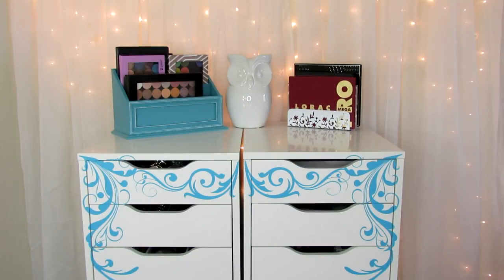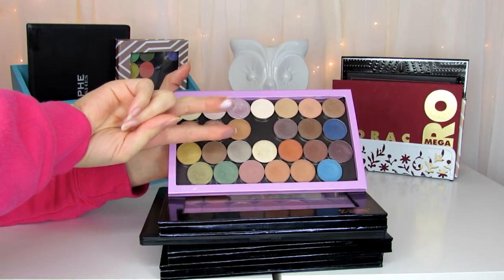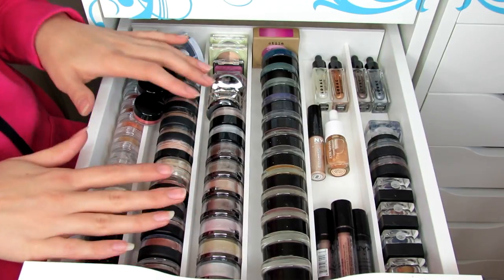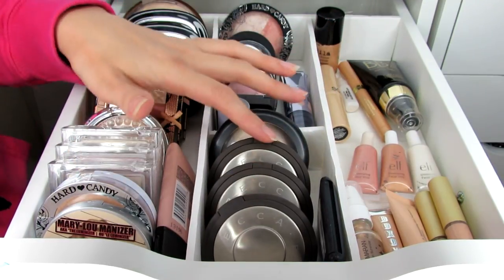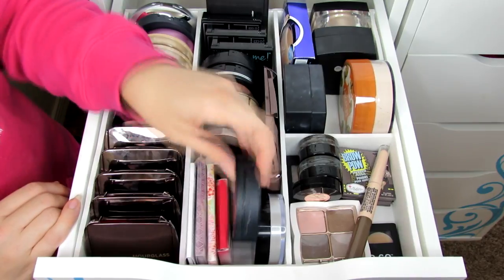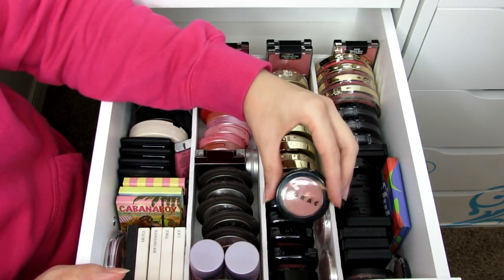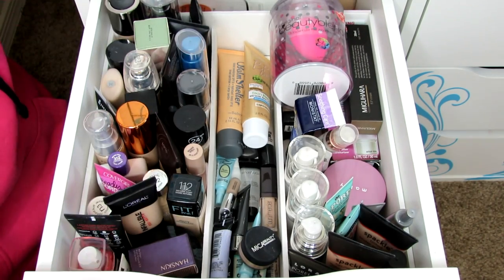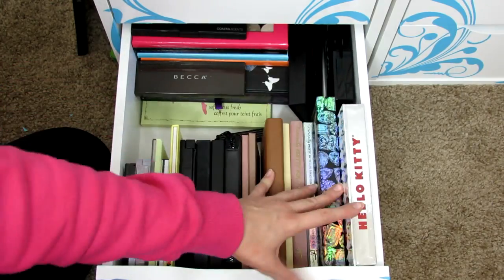~NEW~Makeup Collection & Storage~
White Floral Letter Organizer

Ikea Alex 9 Drawer Units

Mac Pigment Samples:
Shopcraze.com